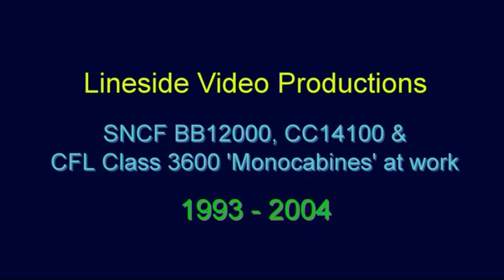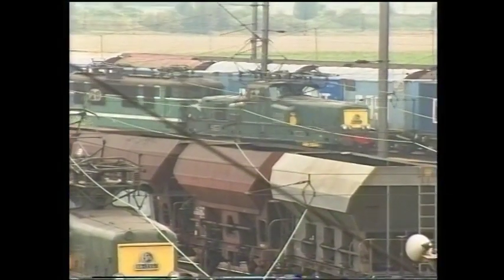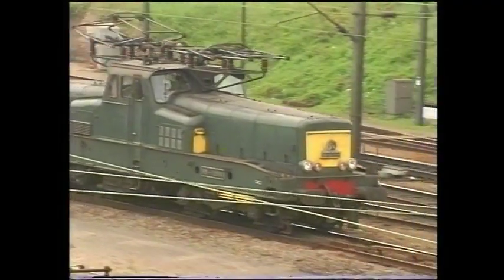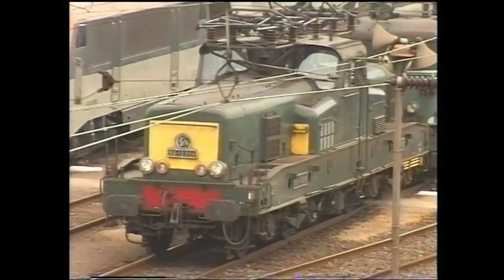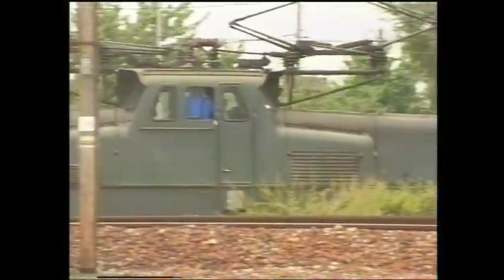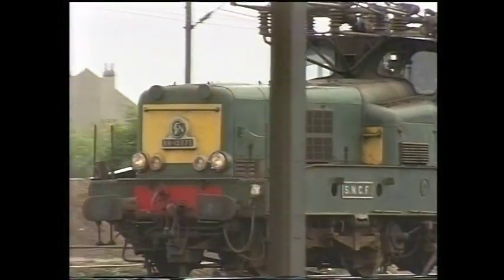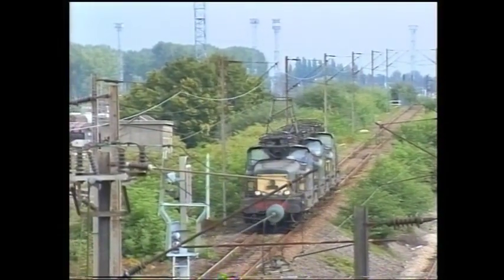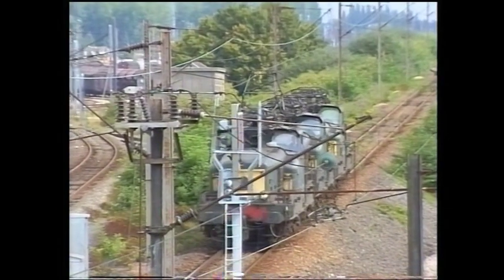Sampler - SNCF BB12000, CC14100 & CFL 3600 in action 1993-2004 - preview.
Issued by Lineside Video Productions this DVD programme looks at the SNCF BB12000, CC14100 and CFL3600 'Monocabine' electric locomotives at work between 1993 and 2004